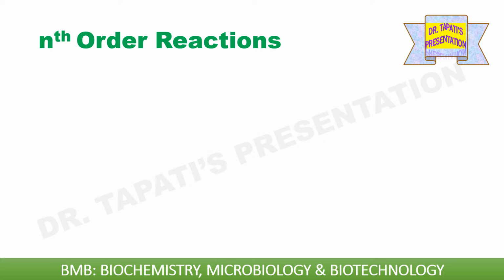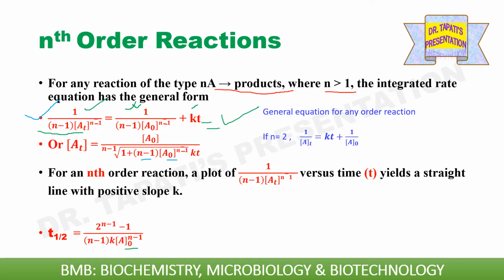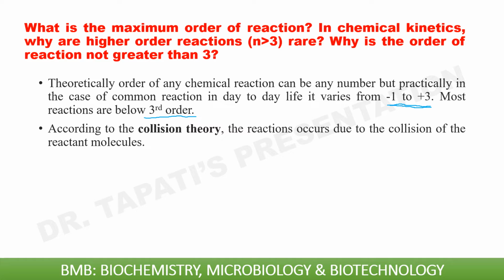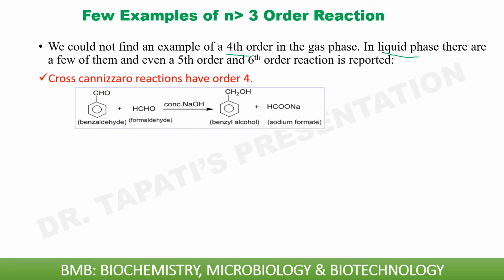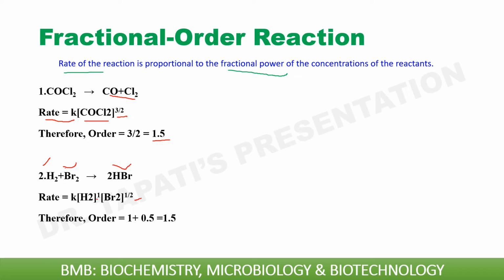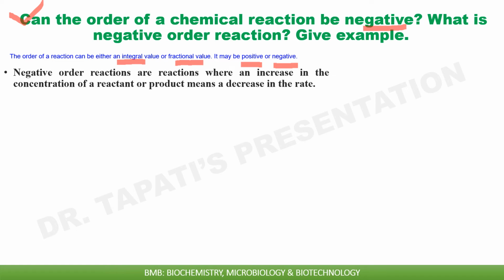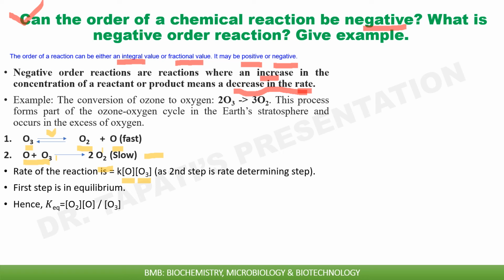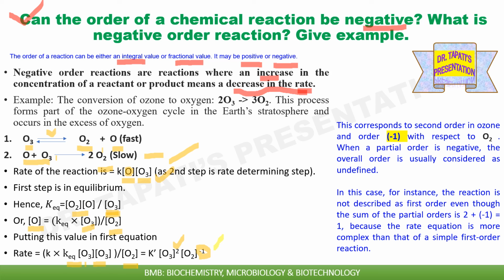nth, Fractional and Negative Order Reaction || n greater than 3 Order Reaction | Enzyme Unit 12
nth Order Reaction
 Why is the Order of Reaction not Greater than 3?
 Few Examples of n greater than  3 Order Reaction
 Fractional Order Reaction
 Negative Order Reaction

Previous videos on Enzyme:
6. What is “enzyme kinetics”? Why do we study enzyme kinetics? Order of the reaction || Enzyme Unit 6